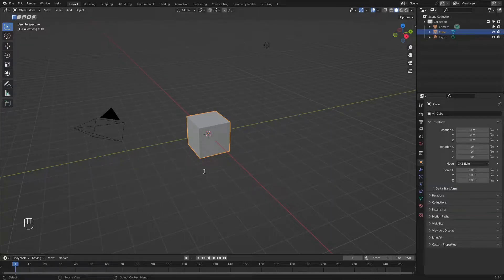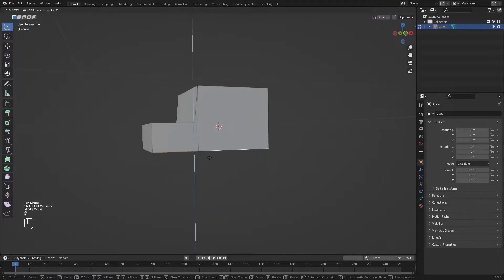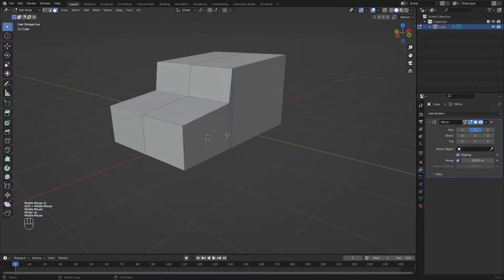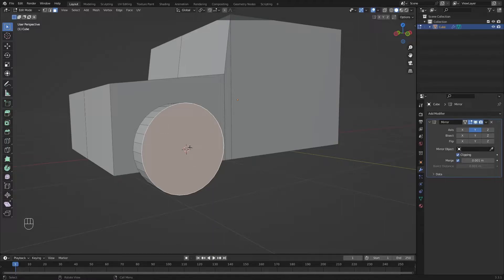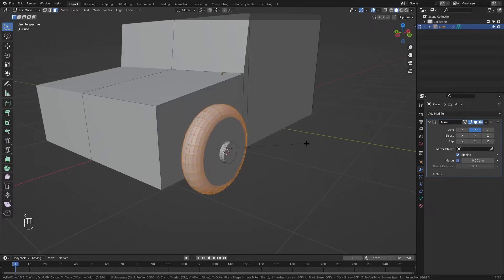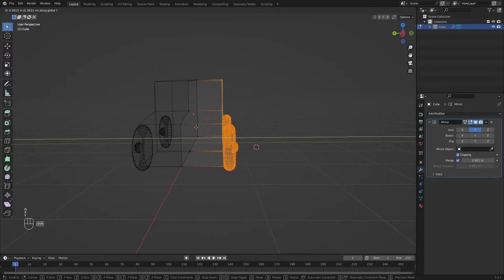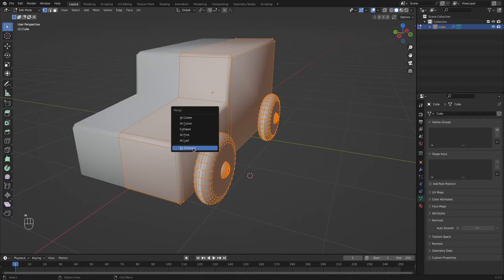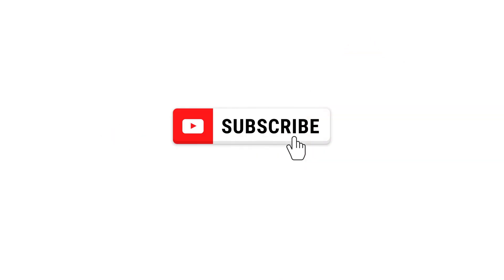3. Simple Toy Car Modeling (Blender Beginner Tutorial)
This is the 3rd video from the series of Blender beginners tutorials."

In this video, we will create a simple model of a toy car in Blender. You will use all the acquired knowledge from the previous videos we made.

If you just downloaded a Blender without previous experience, here is the video you are looking

We have all been here and want to help you move on because 3D space is incredible and joyous.

Feel free to suggest in the comment what should be the following video about.

👩 Get 3D illustrations of adults, kids, elders, pets